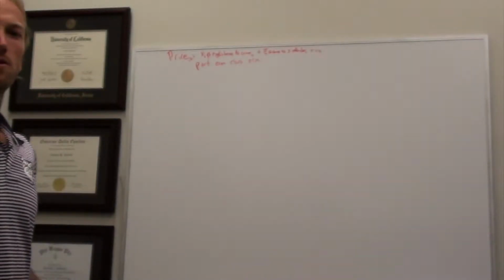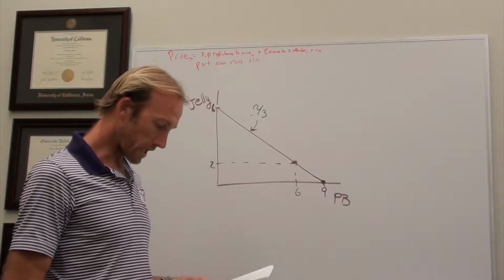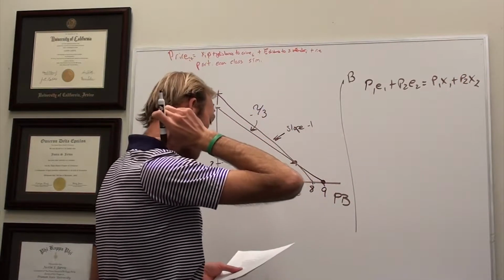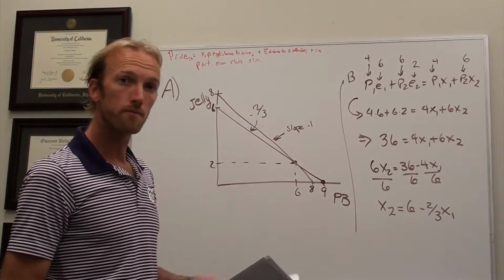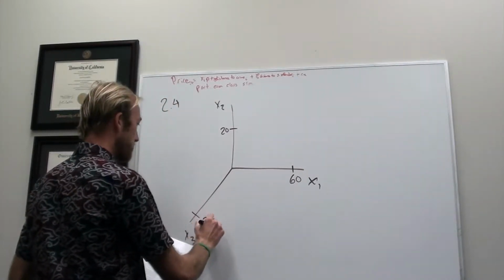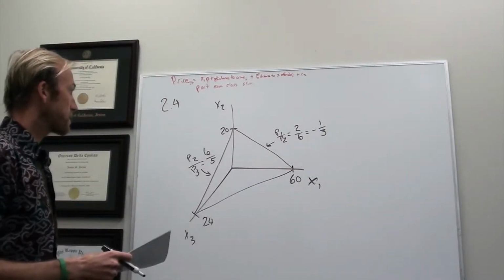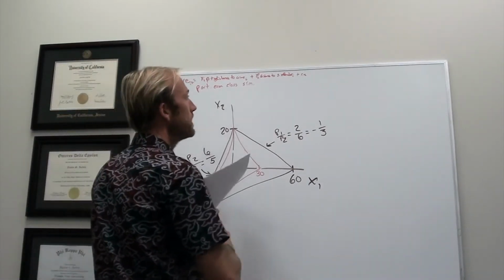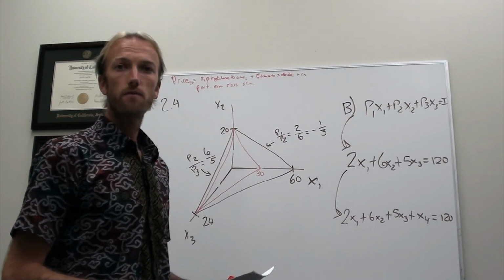Ch2 paper probs